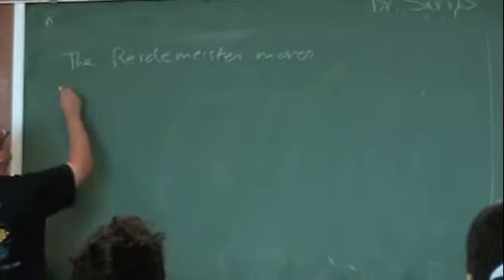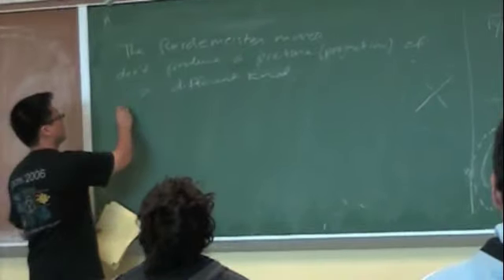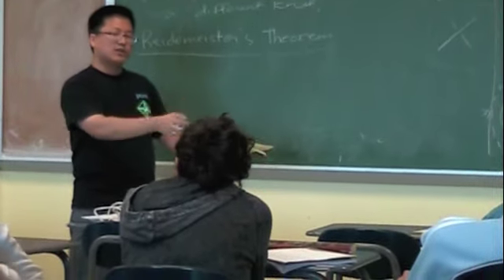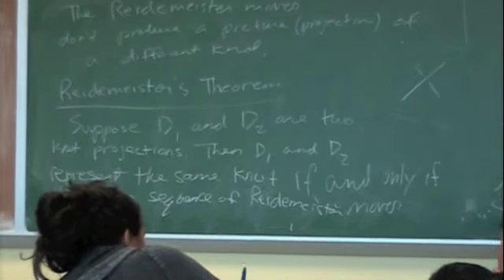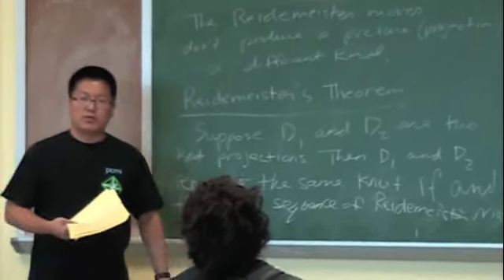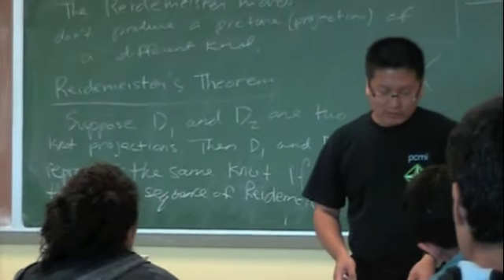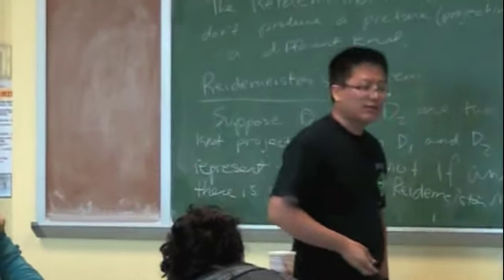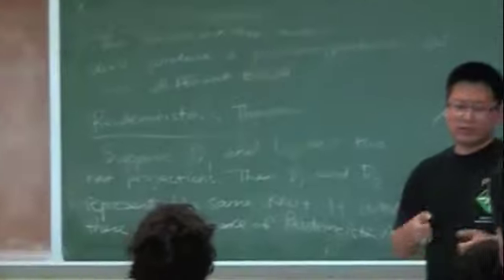Knot Theory 9-22-2010 part4